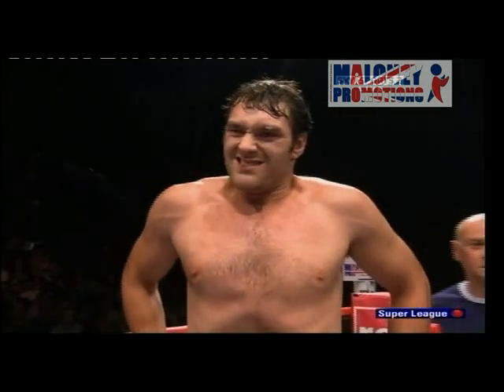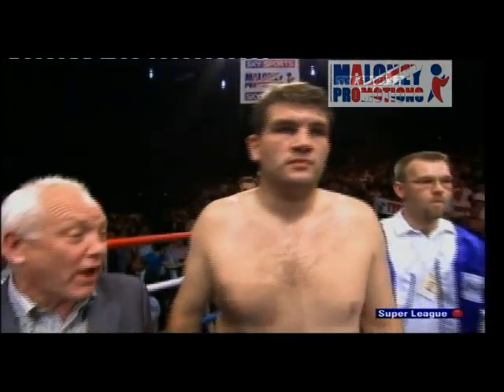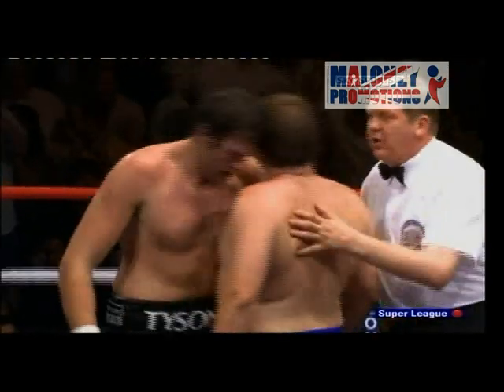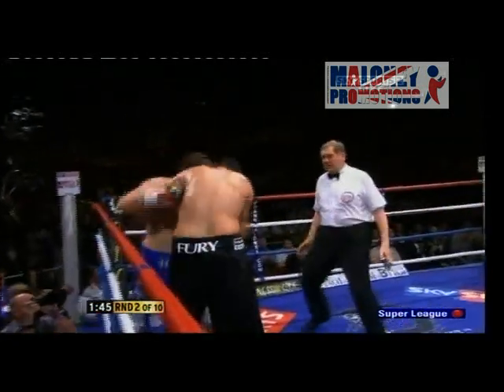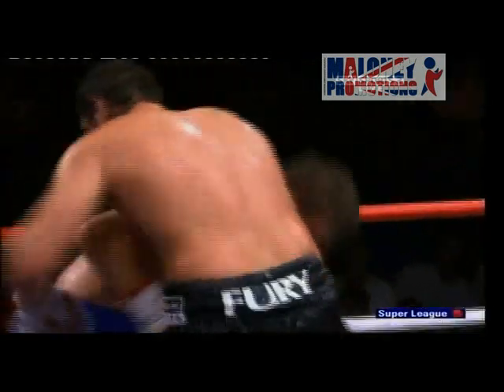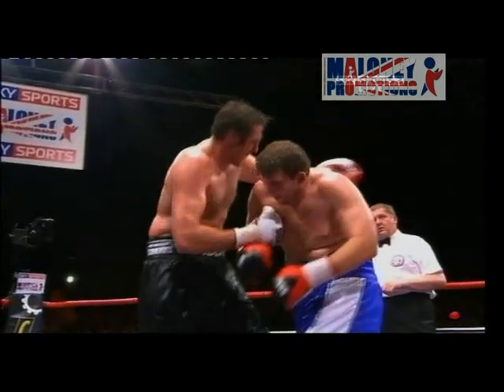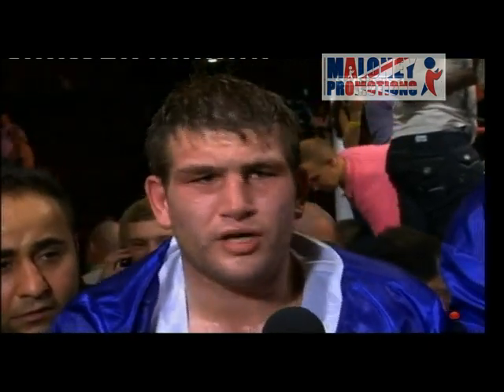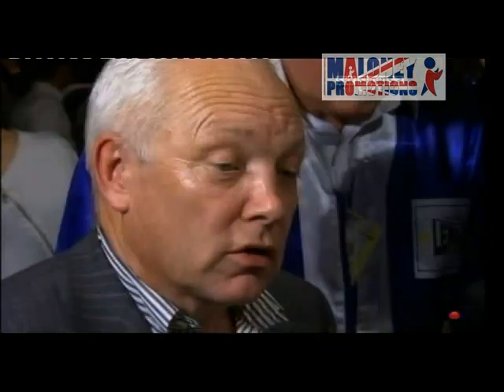McDermott v Fury Highlights